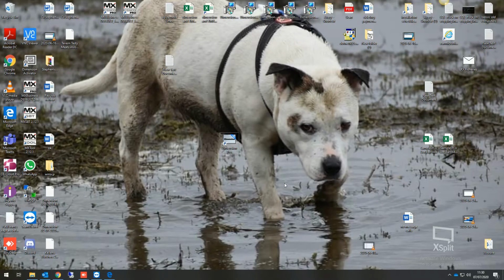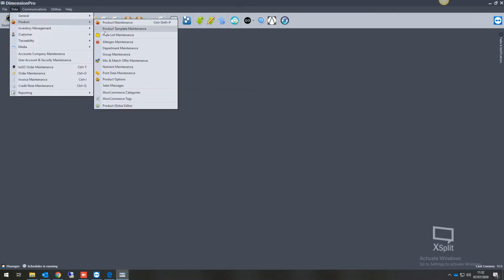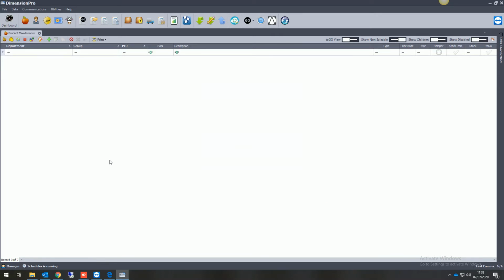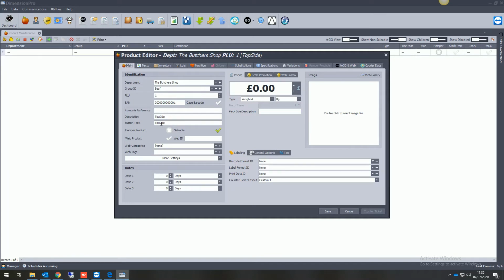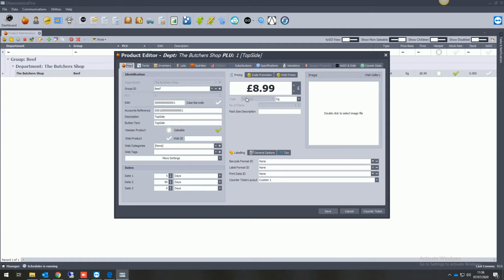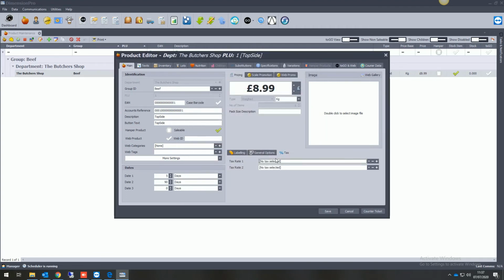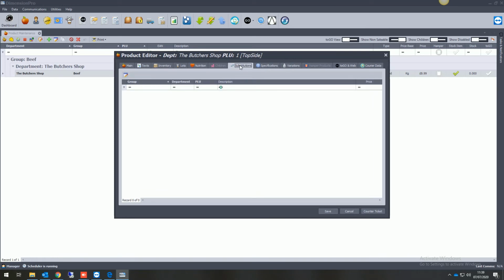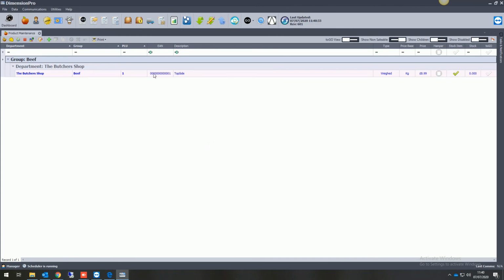Logging in and making your first Product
How to:
Log in
Make a new department
Make a new group
Make a new product